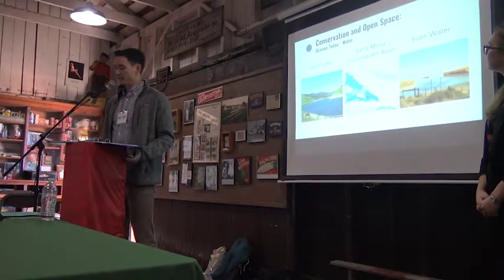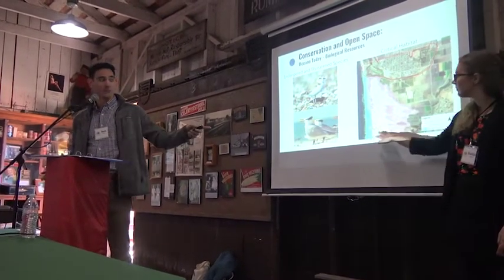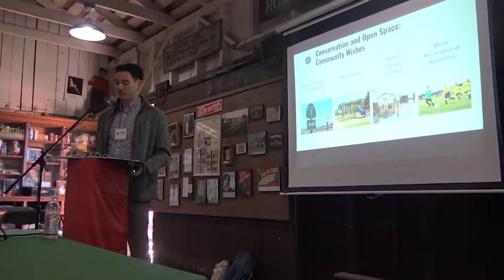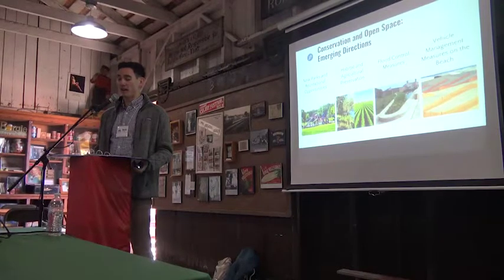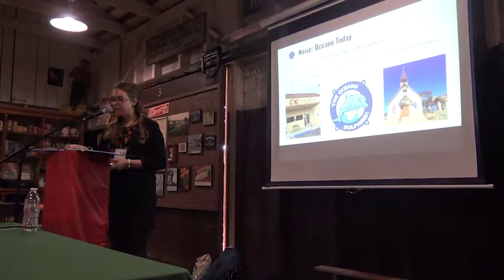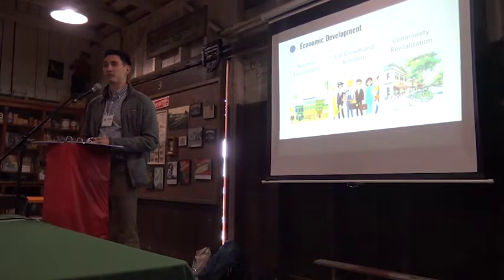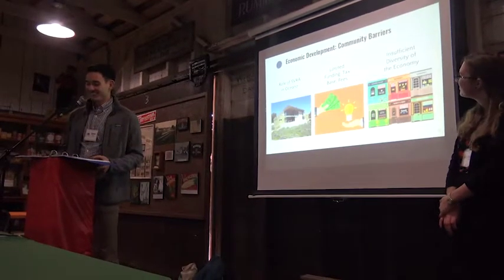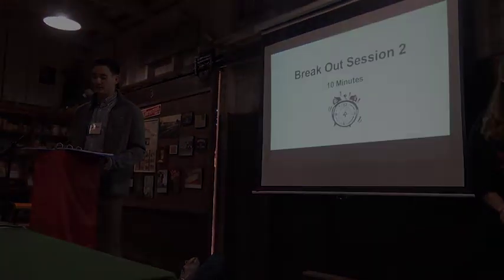Conservation & Open Space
Dec. 1 Cal Poly planning class Oceano community meeting